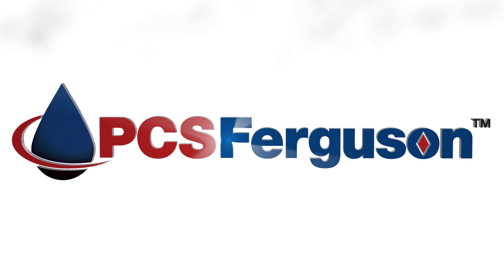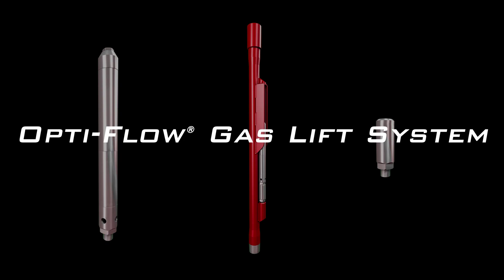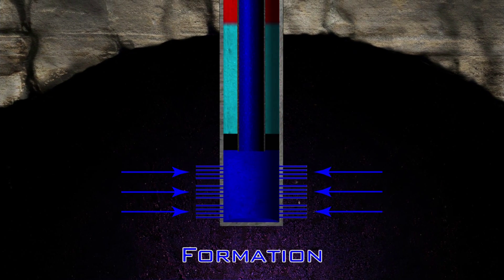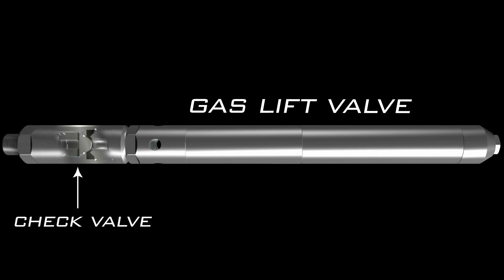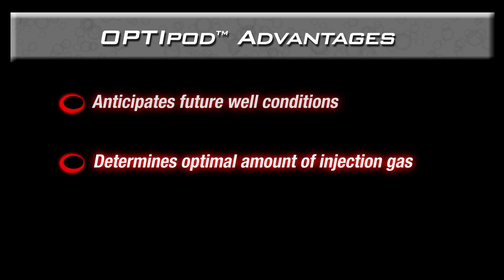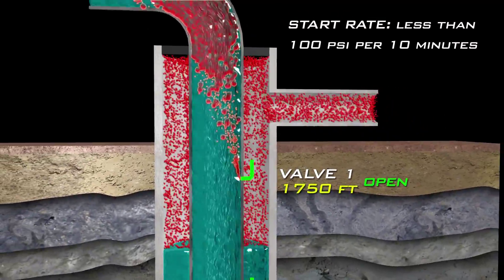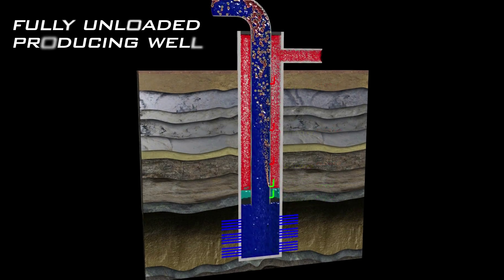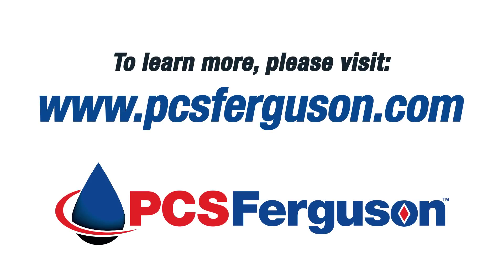Opti-Flow® Gas Lift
Opti-Flow® Gas Lift by PCS Ferguson: Learn more about gas lift, a form of artificial lift typically installed during well completion. Discover why it's an economical artificial lift solution for high-liquid, low-gas wells. PCS Ferguson is a leading provider of well optimization products and services, including PCS Ferguson Plunger Lift, Opti-Flow® Gas Lift, Nitro2Go® Nitrogen Generation, Well Site SCADA™ Automation and iChem™ Chemical Injection. to learn more.